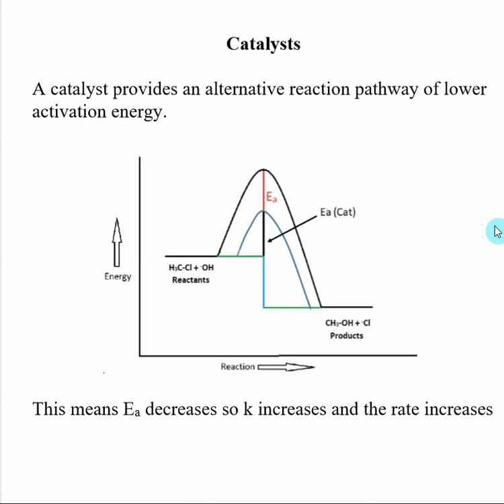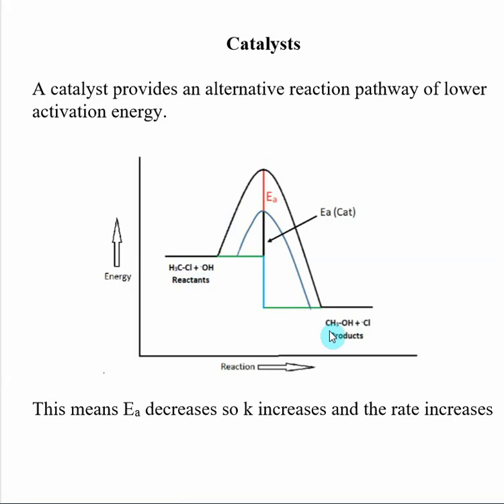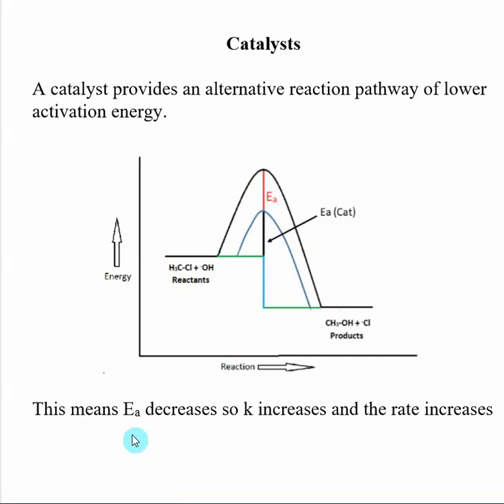Catalysts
Here is an index of the other videos in Chapter 16 Chemical Kinetics

A catalyst provides an alternative reaction pathway of lower activation energy.

This means Ea decreases so k increases and the rate increases.